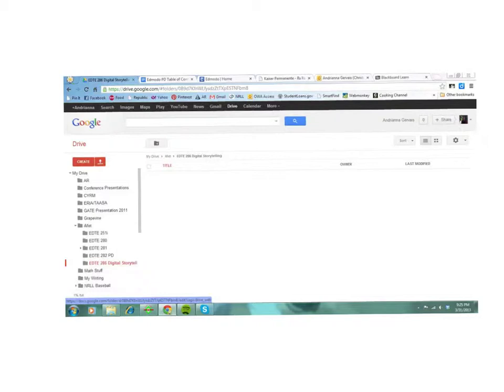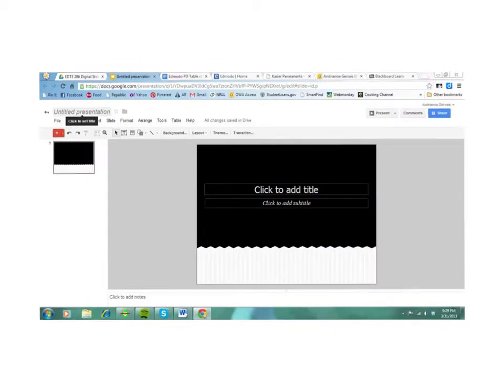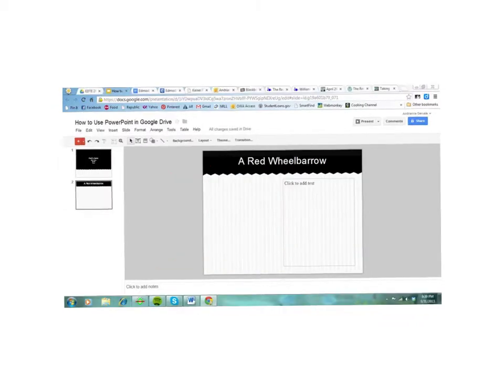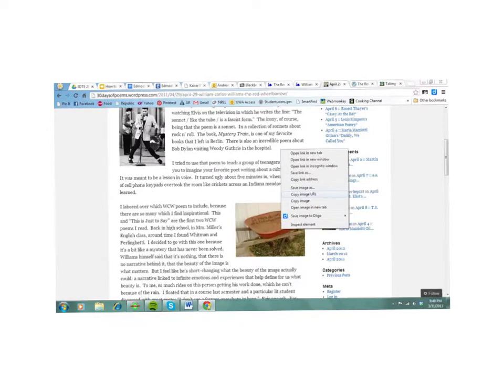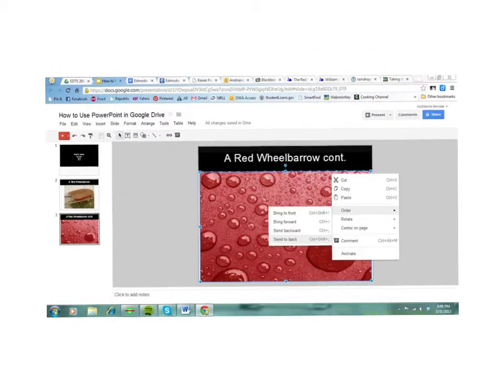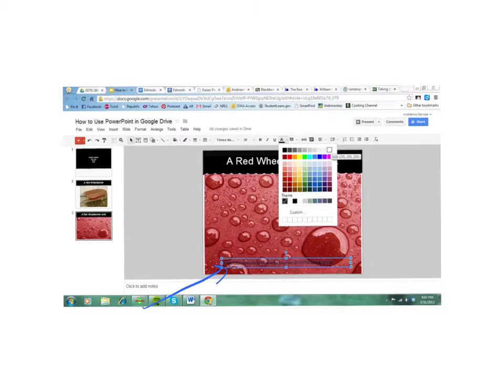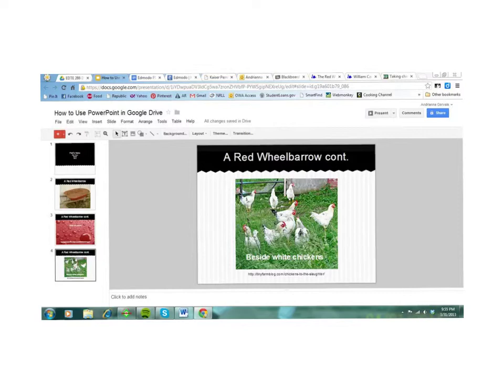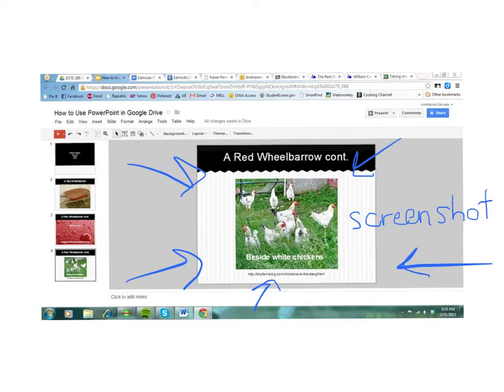How to use PowerPoint in Google Drive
Week 2 EDTE 282